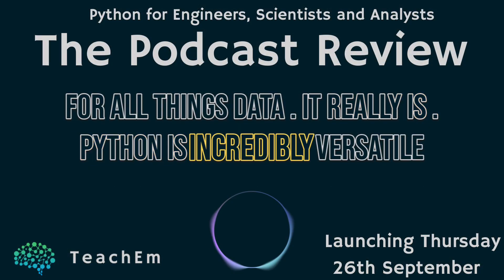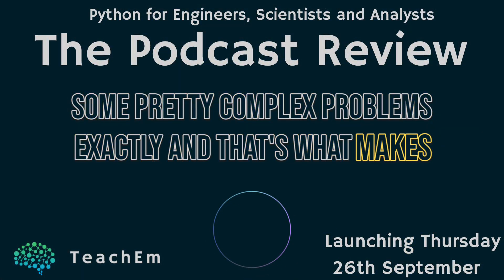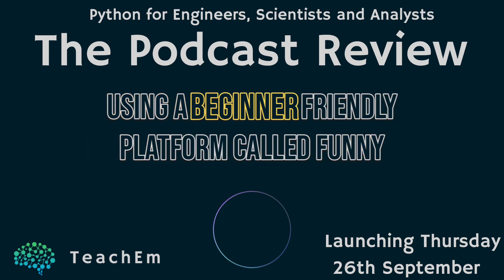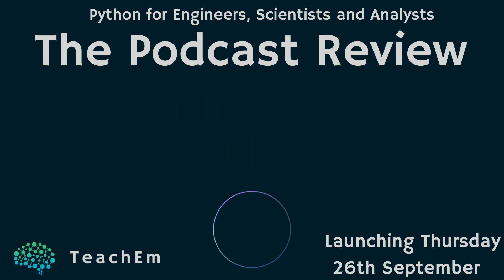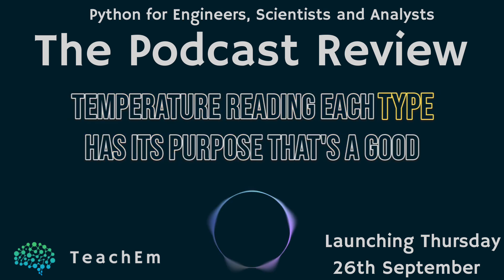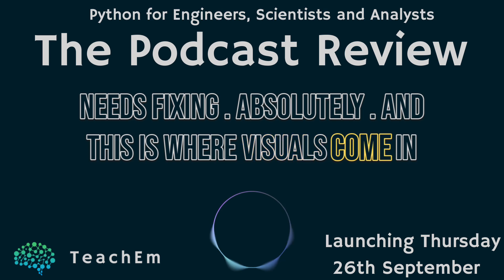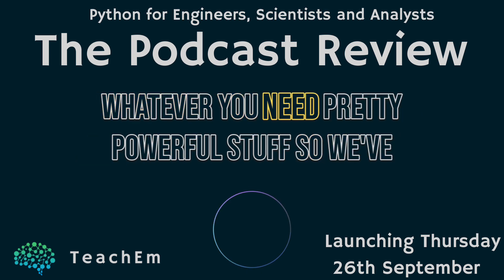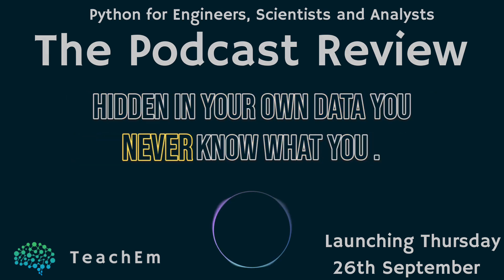Podcast Review: Python for Engineers, Scientists and Analysts - an Upcoming Online Course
to learn more and lock in an exclusive discount before launch day!

This course is going live on Thursday the 26th of September!

*Course Description*
Unlock the power of Python to address real-world challenges in engineering, science, and data analysis with efficiency and precision. This course is designed to provide you with the essential skills needed to apply Python in practical, industry-relevant contexts—whether you're a professional seeking to automate workflows, a student aiming to enhance your data analysis capabilities, or simply interested in using Python to streamline complex tasks.

Developed for learners of all levels, this course provides clear, structured guidance on the core concepts of Python. Through hands-on exercises and real-world examples, you will learn how to import, clean, and manipulate data, perform key statistical analyses, build mathematical models, and create professional visualisations. The lessons are concise and focused, ensuring you can acquire the knowledge and skills you need efficiently.
While covering fundamental Python programming and data analysis techniques, this course is intentionally designed to avoid more advanced topics such as machine learning, object-oriented programming, and complex Boolean operations—allowing you to focus on practical skills that can be applied immediately.